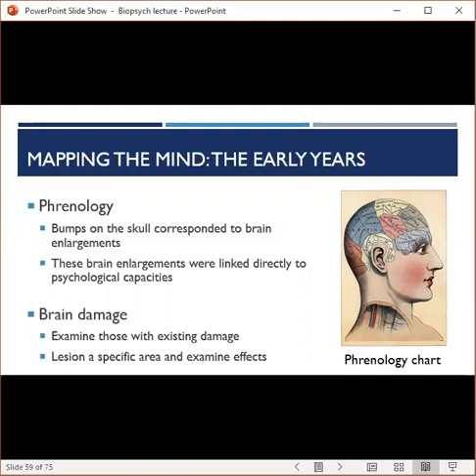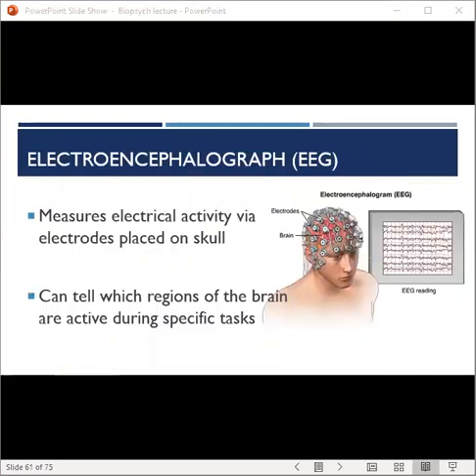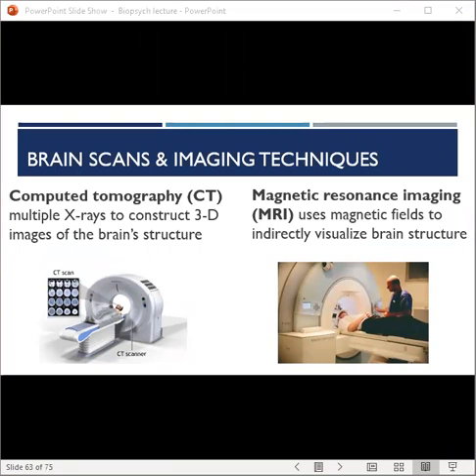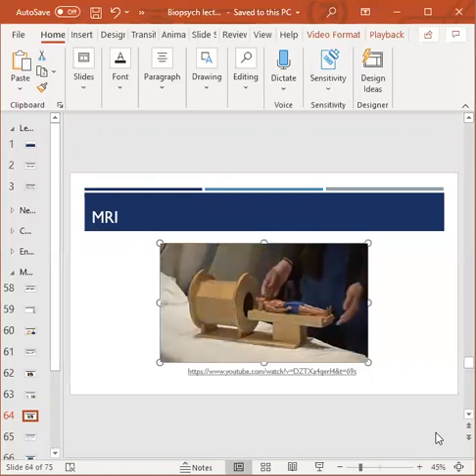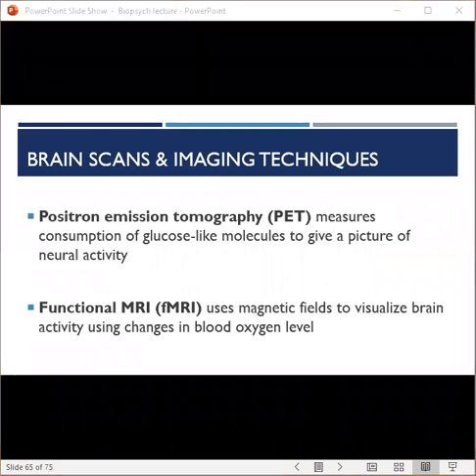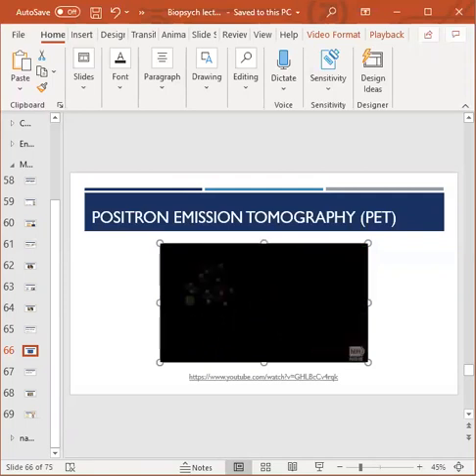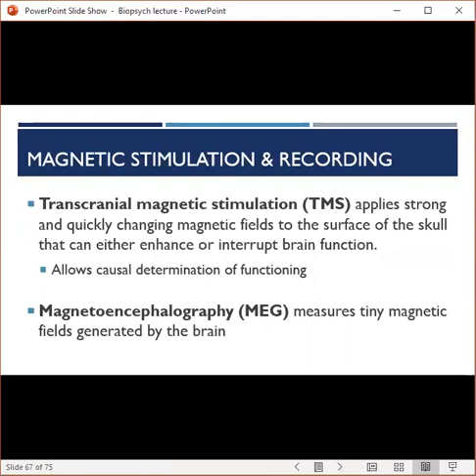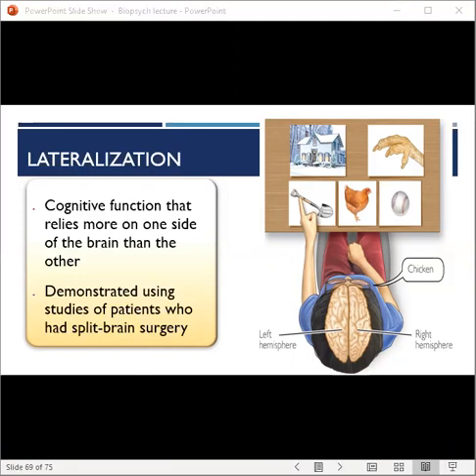Topic 3 (Biopsych) Lecture 4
Lecture 4: Mapping the mind